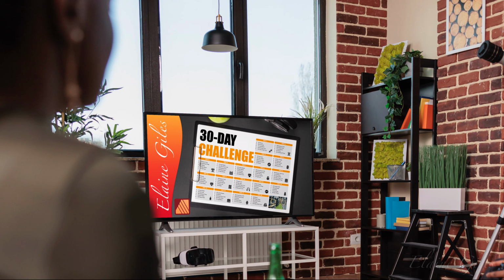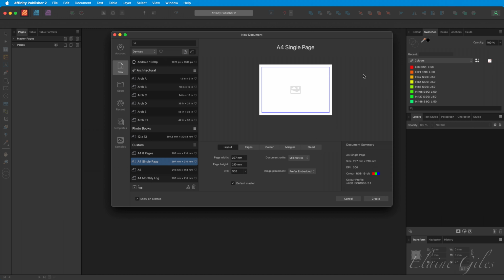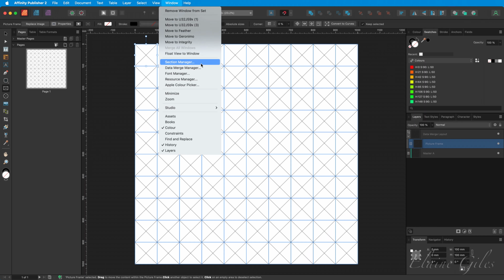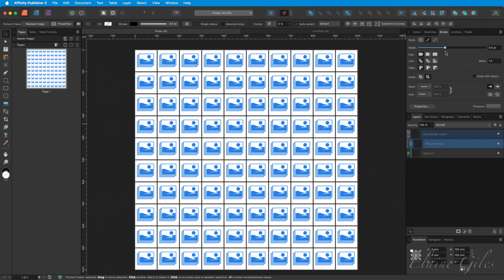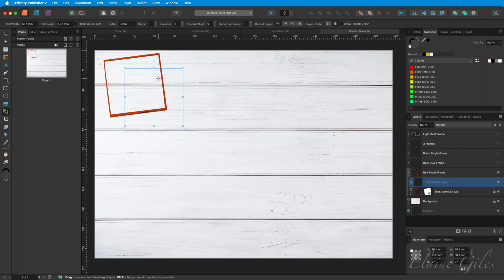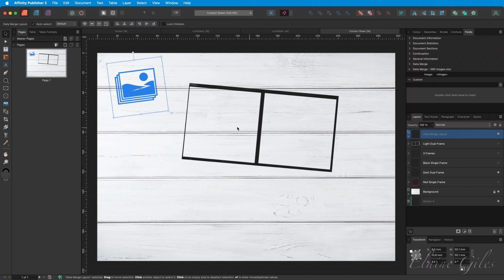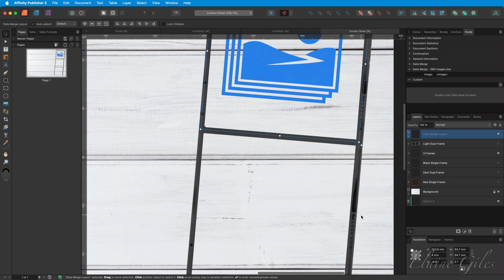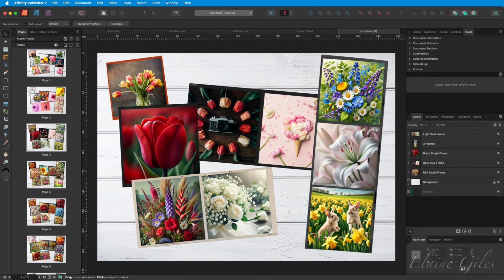Create a Contact Sheet Layout in Affinity Publisher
In this video, I take on a viewer's challenge to create two distinct contact sheet layouts using Data Merge in Affinity Publisher.

The first layout is a structured grid of 100 images on a huge 100cm by 100cm canvas, while the second demonstrates a more creative approach with nine different Data Merge Layouts, each customized with unique rotation and scale. You'll learn how to efficiently add images to your layout, whether to embed or link images, and how to automate the entire process with Data Merge.

Quickly create a visually stunning contact sheet with your images and lots of them! My latest video will show you exactly how to do that, and you’ll get not just one, but two amazing and flexible layout options.

In this new tutorial, I take on a viewer challenge with some very specific requirements and demonstrate how to:
- Set up a huge 100 cm x 100 cm canvas
- Add 100 images using Data Merge to avoid manual layout fatigue
- Embed or link images to suit your needs
- Create a professional structured grid layout
- Design a dynamic contact sheet with custom rotation and scale for each image block

From a structured, professional contact sheet to something more creative and dynamic, this tutorial will give you all the details you need to get started.